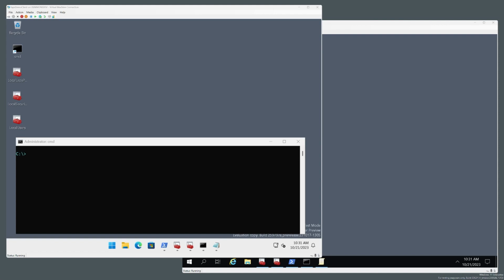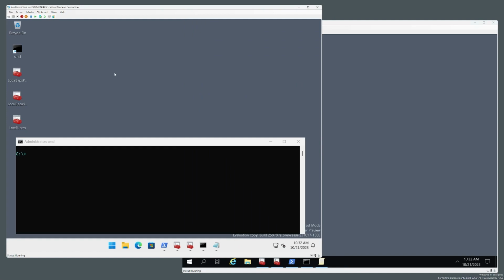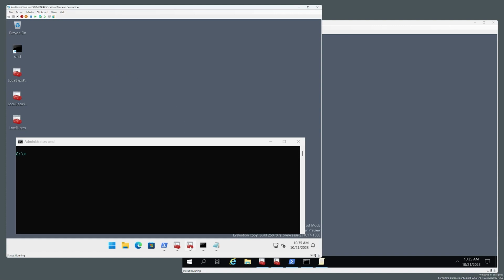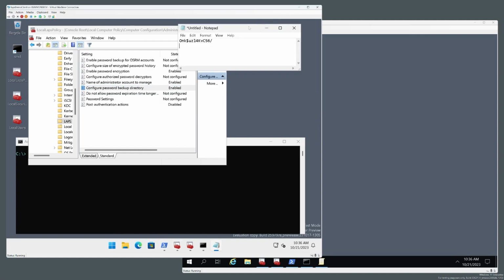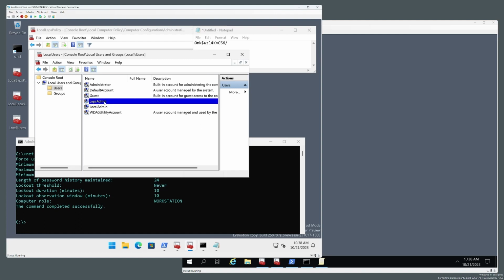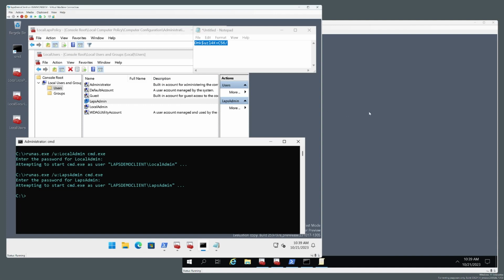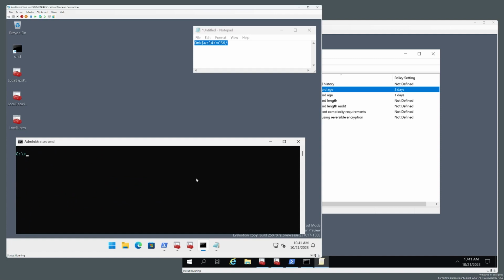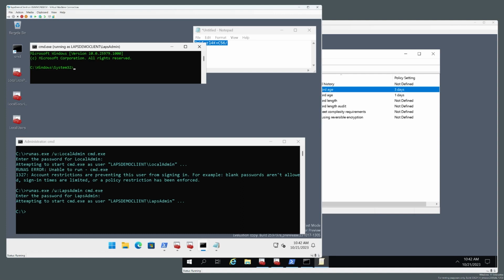Windows LAPS: Integration with the local device MaximumPasswordAge policy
Learn more about Windows LAPS integration with the local device MaximumPasswordAge policy and how it can improve usability when logging in with the Windows LAPS credentials.